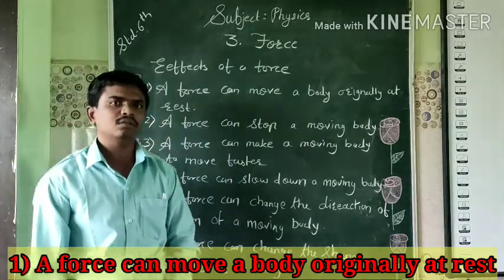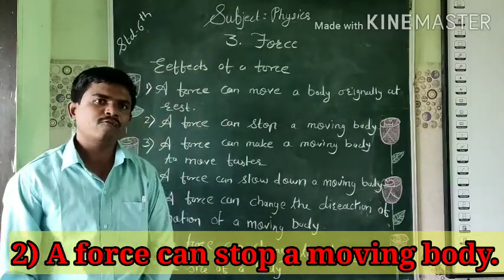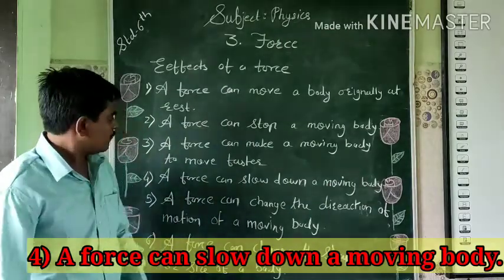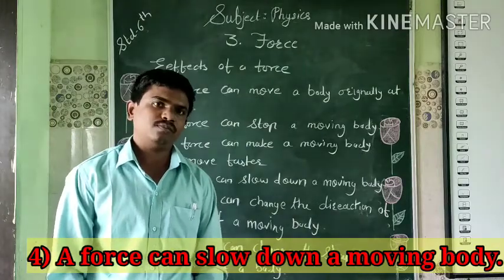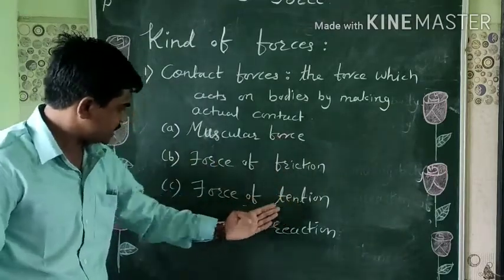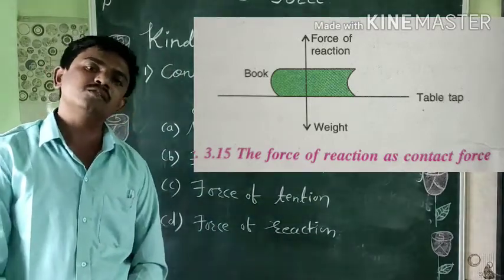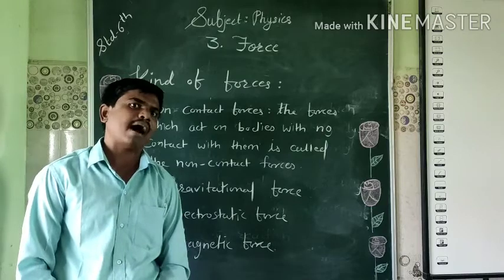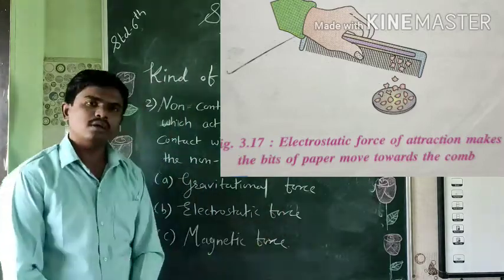6th - Physics L. No. 3 (Part-2)